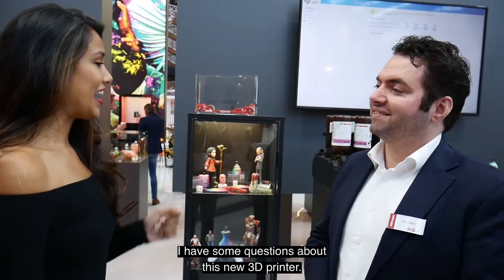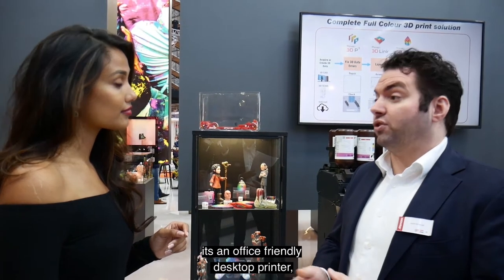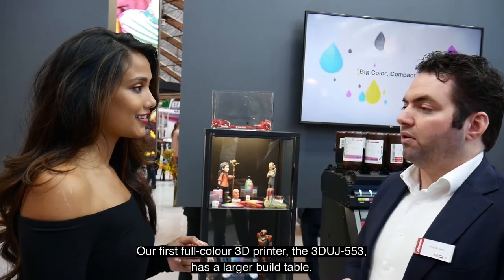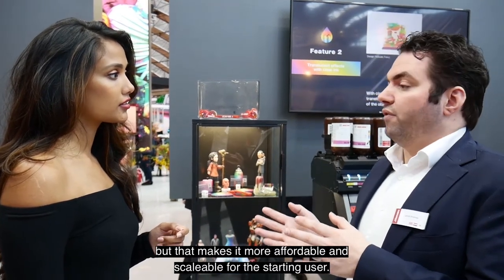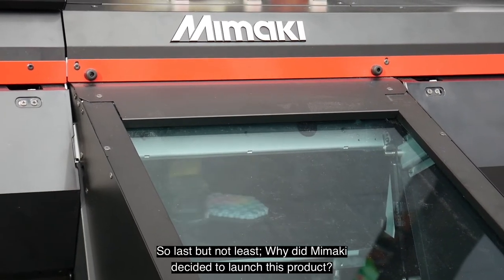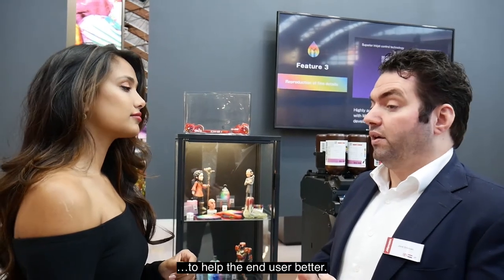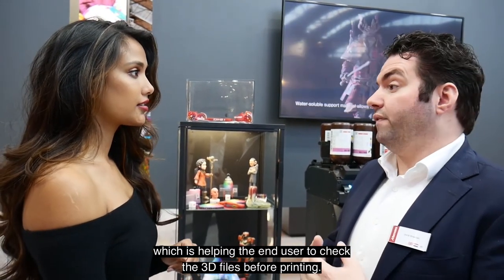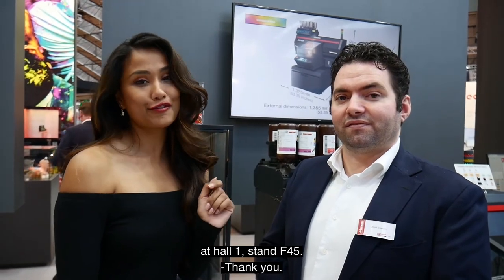Interview with Jordi Drieman | Mimaki 3DUJ-2207 | FESPA 2021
Superior print quality, office-friendly design, and accessible price tag - what else do you need? Jordi Drieman, our 3D print specialist, talks about Mimaki's latest full-colour 3D printer, the 3DUJ-2207. It's the perfect entry-model to the fascinating 3D printing industry!

0:00 Features of Mimaki's 3DUJ-2207 3D printer
0:38 The difference between Mimaki's 3DUJ-553 and 3DUJ-2207
1:15 Mimaki's end-to-end 3D printing solution